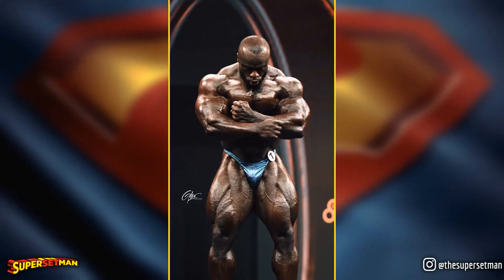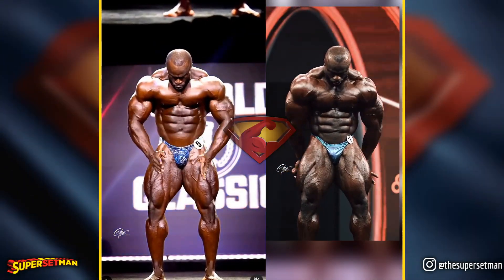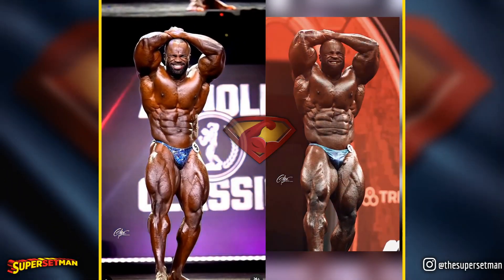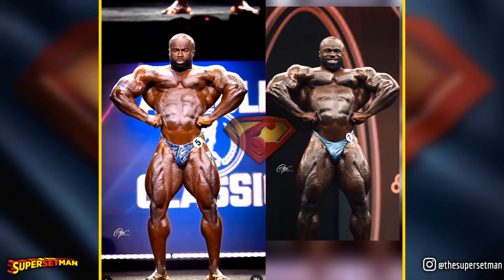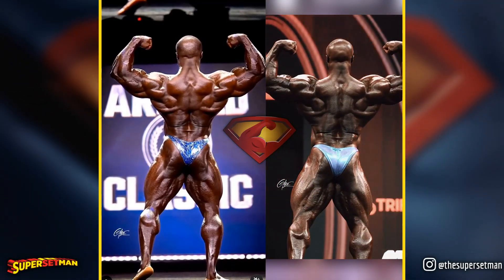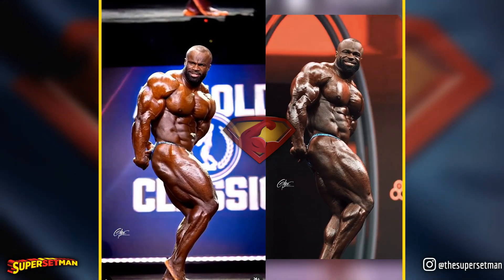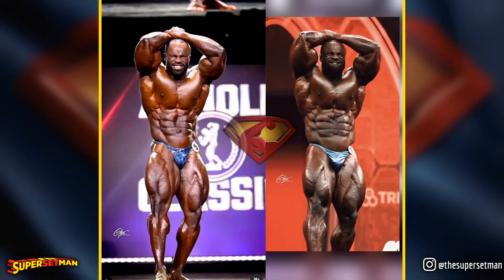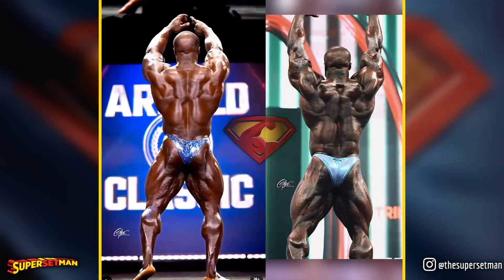How Much Did Samson Dauda Improve from the Arnold? Or Did He?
Samson Dauda Mr. Olympia 2023. Samson Dauda Mr. Olympia 2023 vs Arnold Classic 2023. Bodybuilding Motivation. Mr. Olympia 2023. Supersetman. Superset Man. Super Set Man.

**Timestamps:**
0:00 Intro
0:51 Part1: Posing
2:19 Part2: Analysis
6:33 Conclusion

This video is created for entertainment and educational purposes only. It's not intended to infringe on the copyrights of any individual or entity.

Thank you for your understanding and cooperation!